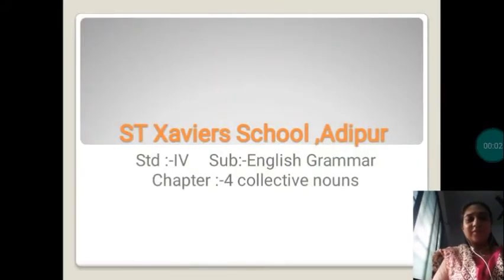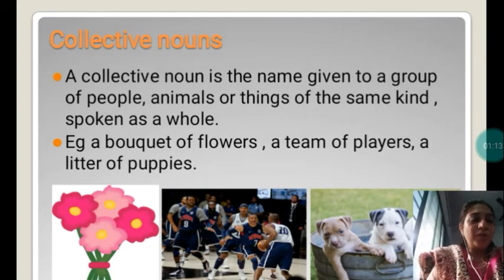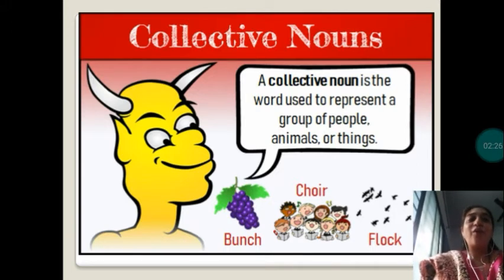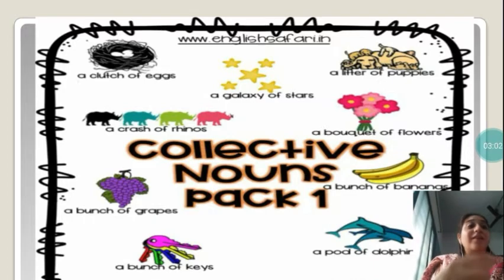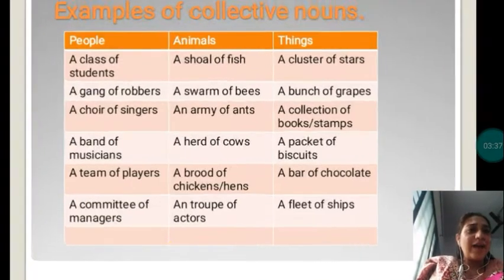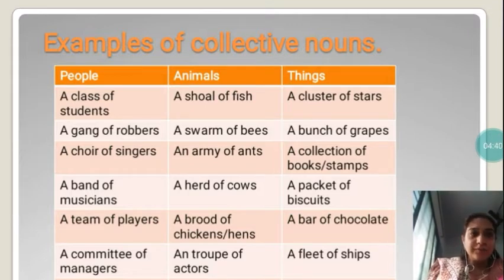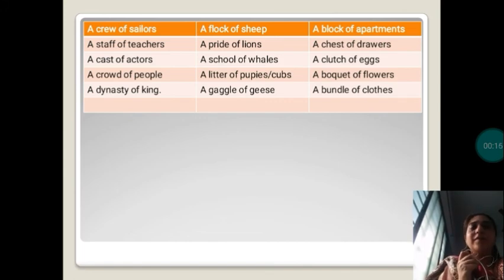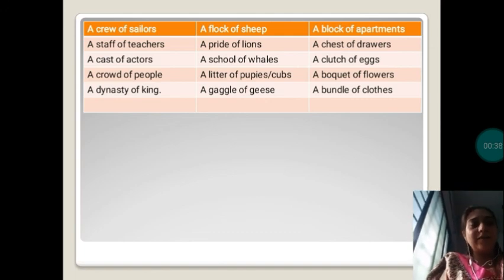Std 4 Eng gr ch 4 part 1